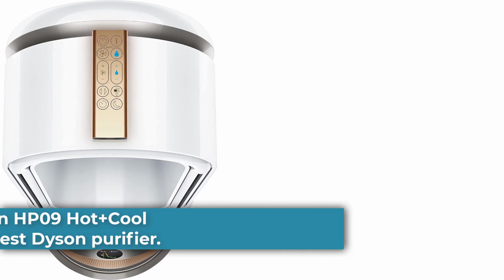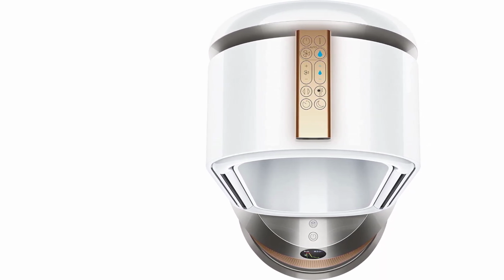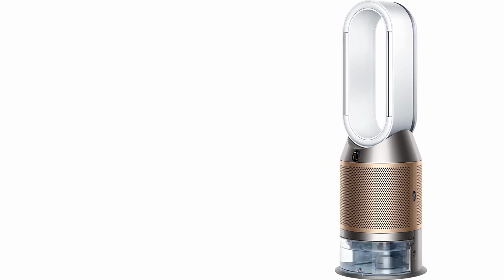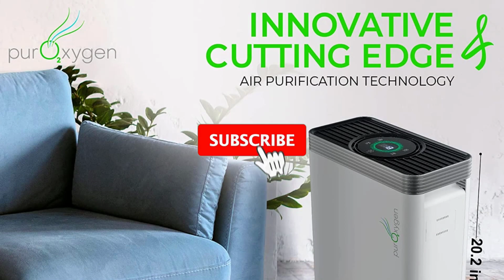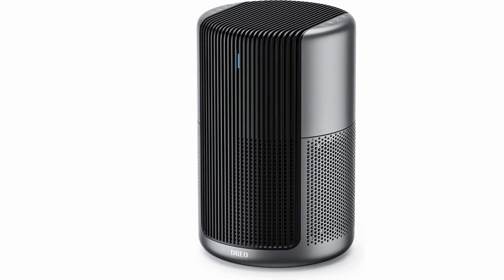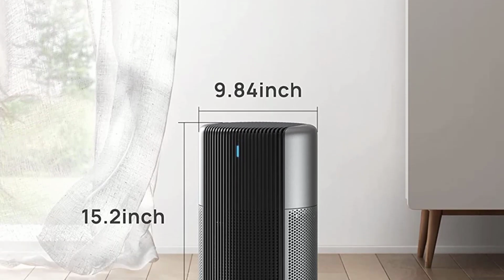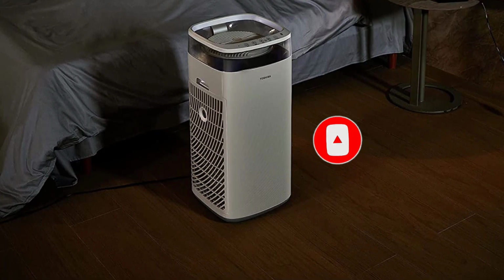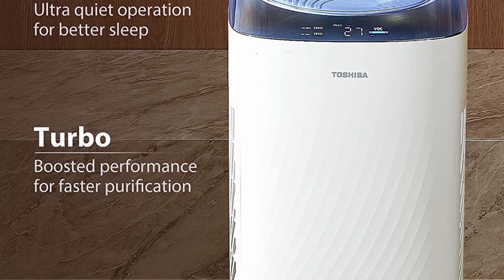Best Air Purifiers In 2023|| Top 5 Best Air Purifiers- Reviews|| Best Air Purifiers On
~ Product Link ~
1. Dyson HP09 Hot+Cool Formaldehyde – Best Dyson purifier.

2. PurOxygen P500 – Includes an ioniser.

3. Dreo True HEPA – Best for small spaces.

4. Zigma Smart Aerio 300 – Powerful and compact.

5. Toshiba H13 True HEPA Air Purifier CAF-Z85US(W) – Best display.